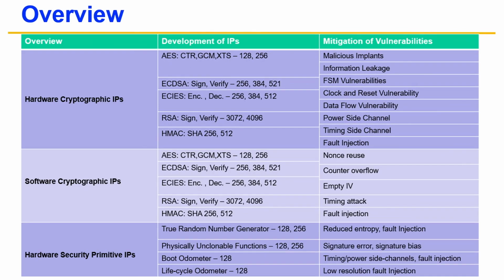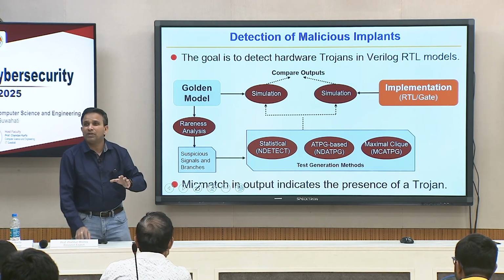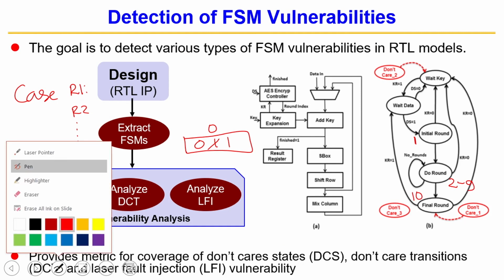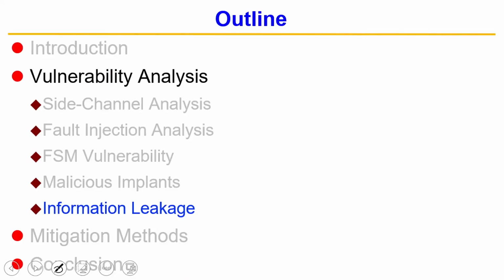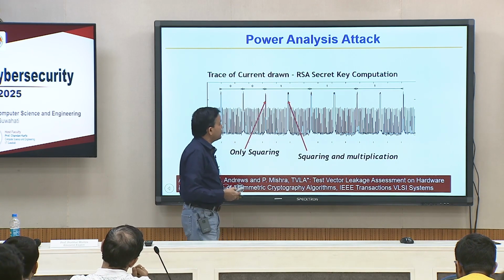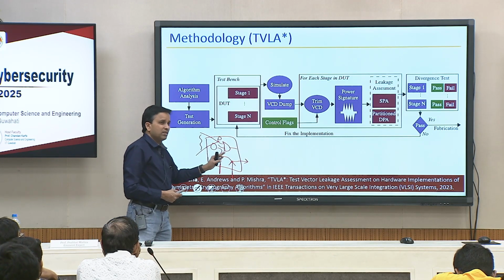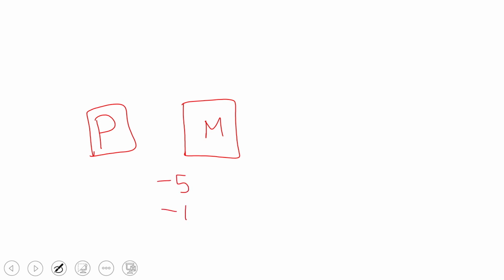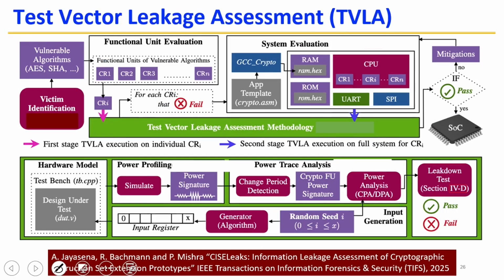L30 Vulnerability Analysis and Mitigation Methods